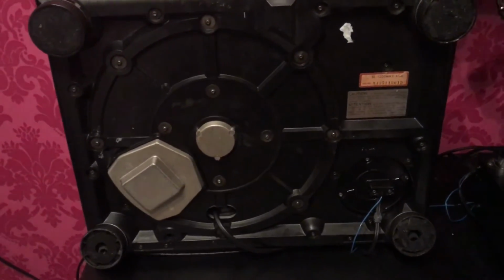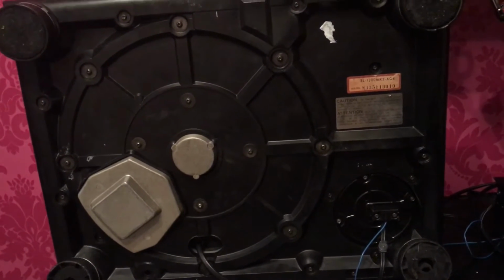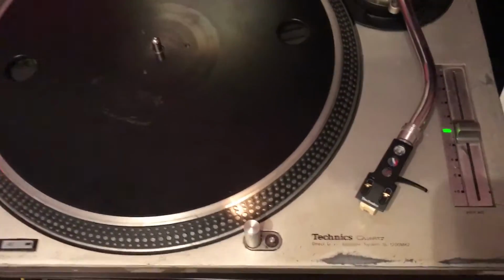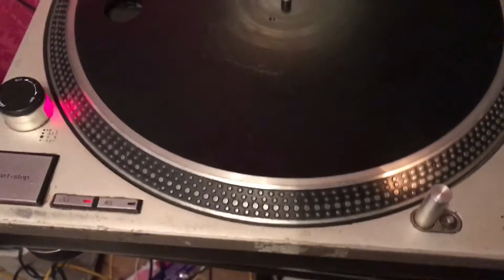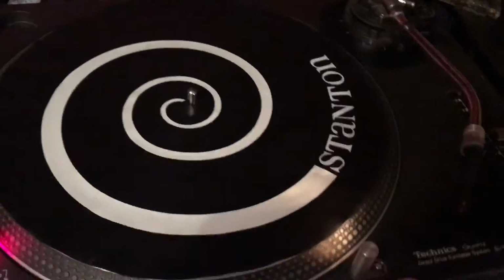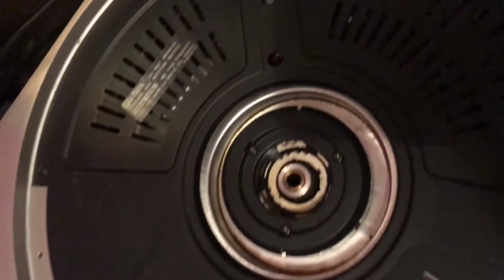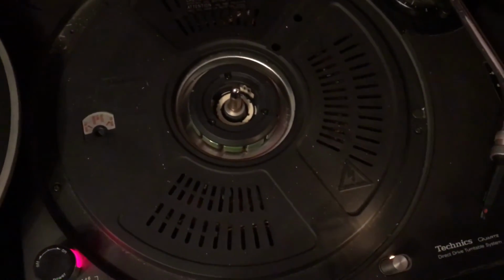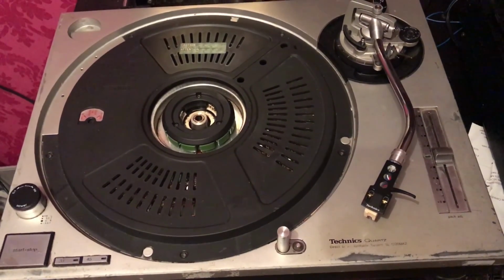Rare technics SL1200 first made turntable first edition vintage hifi DJ deck 1980 japan SL1210 MK2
Video explaining the difference between the original SL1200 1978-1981 and the mass produced version